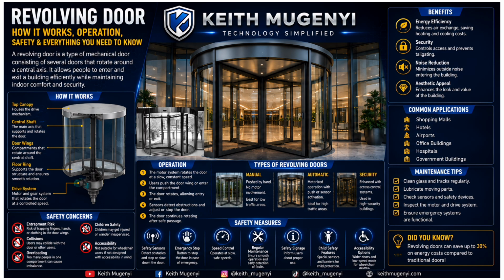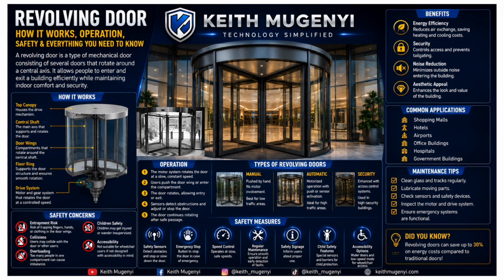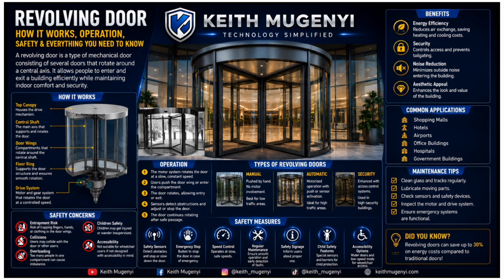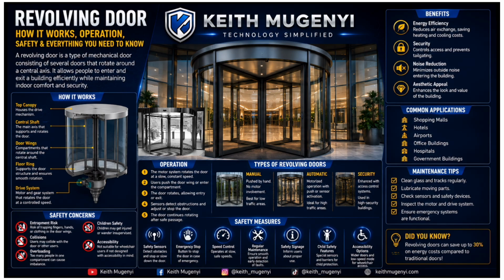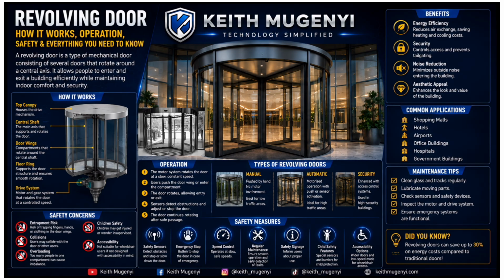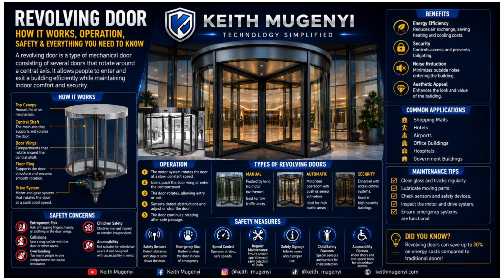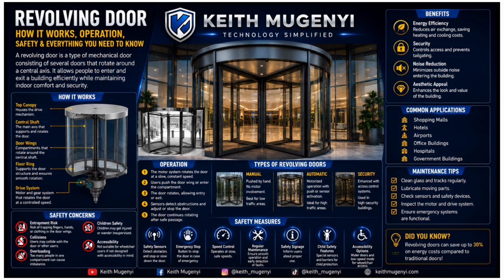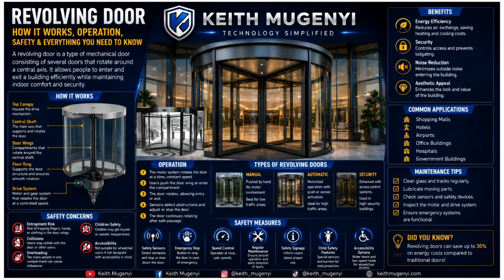REVOLVING DOORS EXPLAINED.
Technology Simplified
‎Security Systems • Facility Management • Technical Training • Engineering Tutorials
‎Learn Like a Professional with Keith Mugenyi | Technology Simplified
Welcome to this complete guide to revolving doors!

In this video, you'll learn how revolving doors work, their main components, different types, safety features, benefits, maintenance requirements, common hazards, emergency operation, and why they are widely used in shopping malls, hotels, airports, hospitals, office buildings, banks, and government facilities.

Whether you're a security professional, facility manager, engineering student, maintenance technician, or simply curious about building systems, this tutorial provides a clear and practical introduction to revolving door operation and safety.